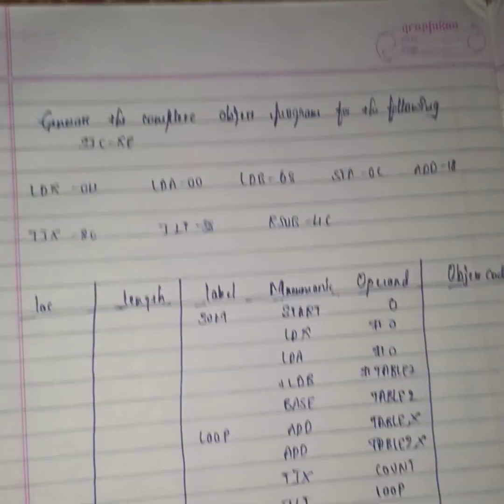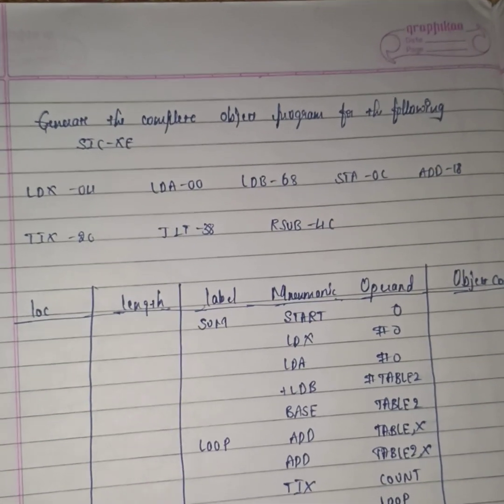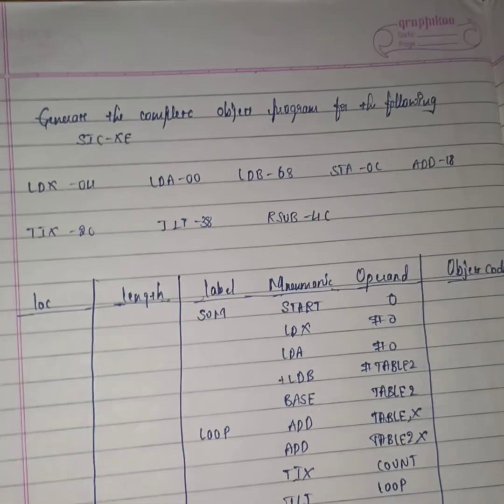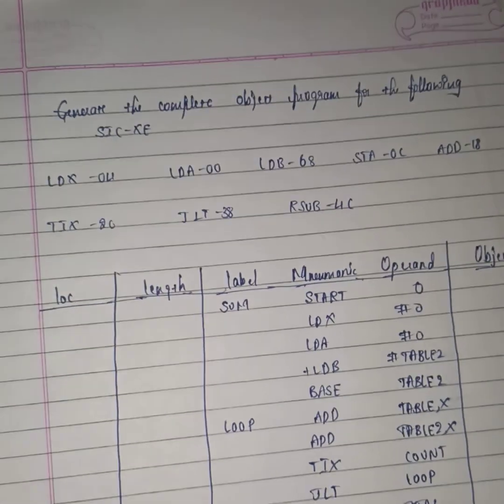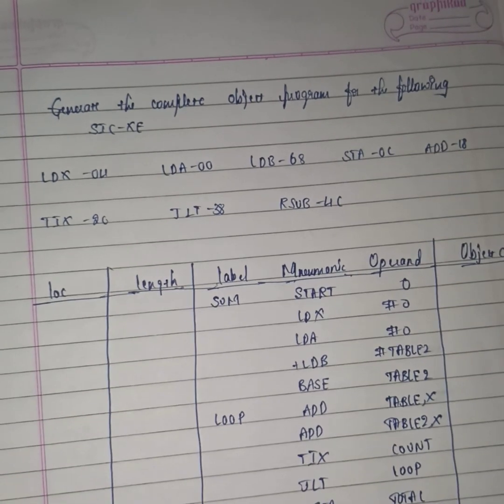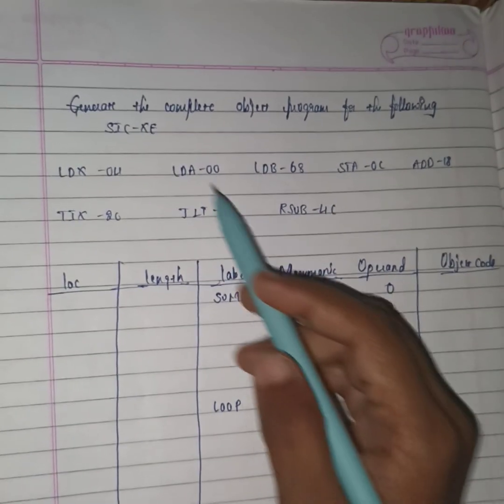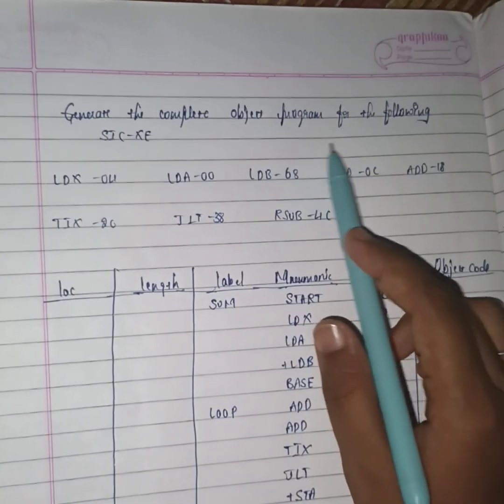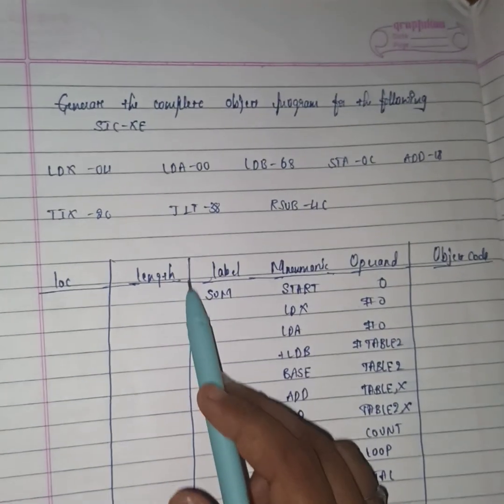generate the object program for the following sic/xe machine (part1)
complete object codes for this problem is solved in next video